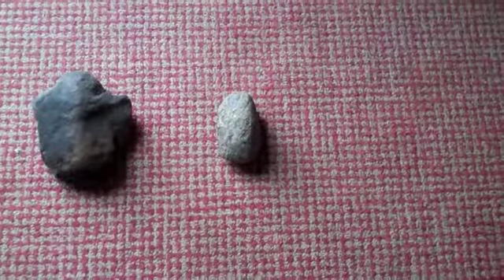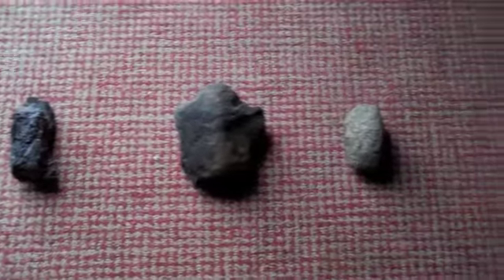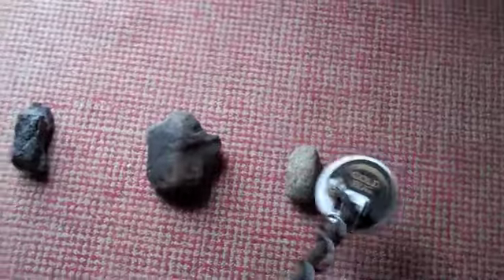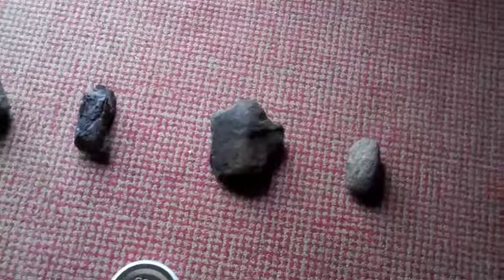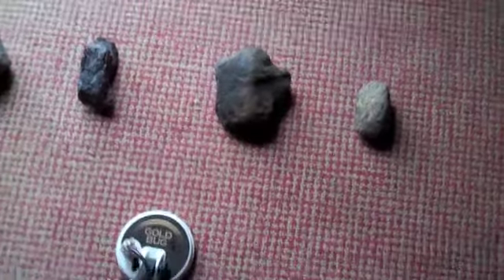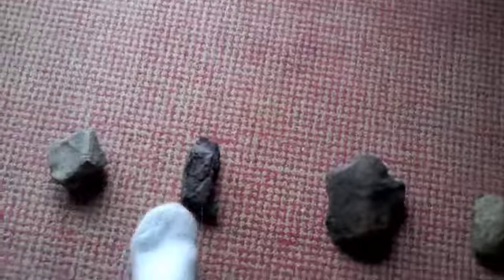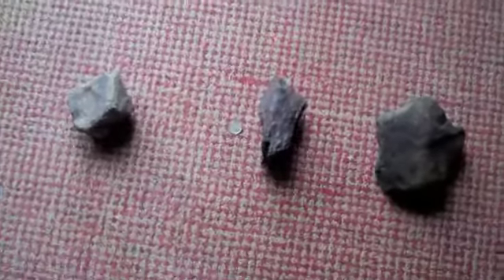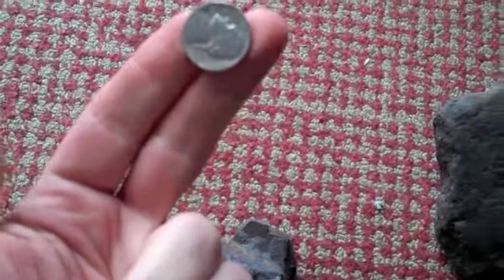Gold bug metal detector test on hot rocks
with sens at 50and in disq mode i was unable to hit the nickle under the hot rock , switched to all metal and penitrated, right thru it and found the nickle